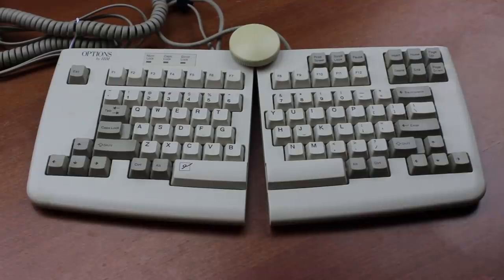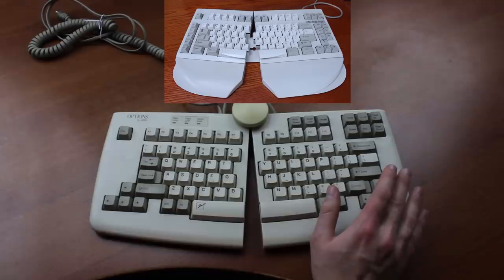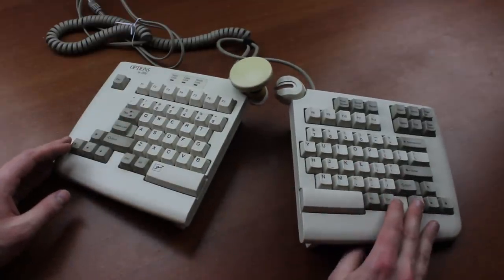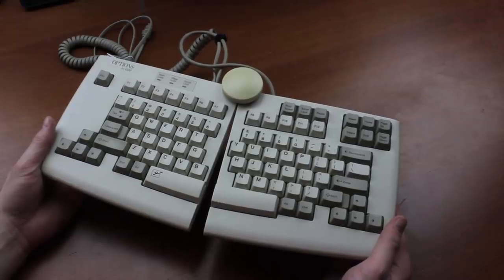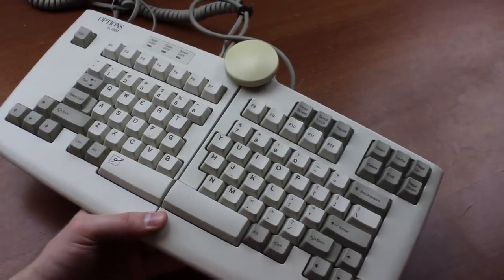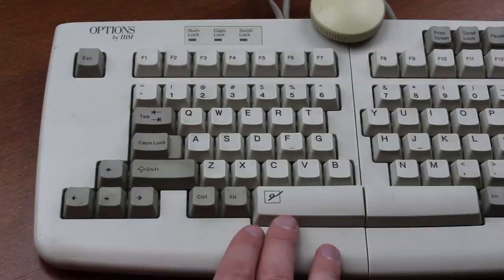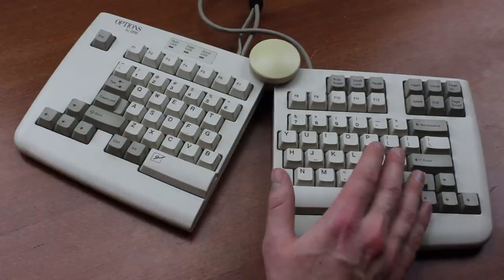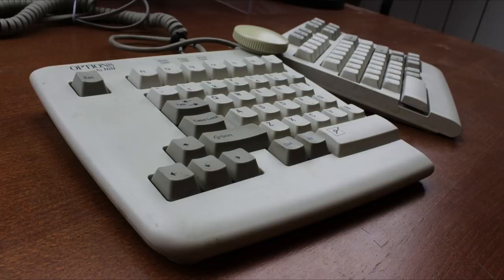IBM Model M15 Adjustable Keyboard review (buckling springs)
In this episode I spend several minutes ranting about why a key is a few centimetres too far to the right while simultaneously fighting for the rights of a long-oppressed group of people. Hope you enjoy the video! ;P

The practice sentence was: "Hello my name is Thomas and I'm typing on an IBM Model M15 right now. I really think this is a cool addition to the Model M series, but it's just not really for me xD ."